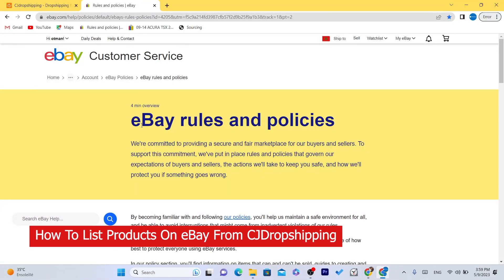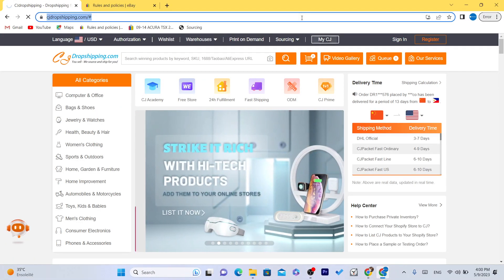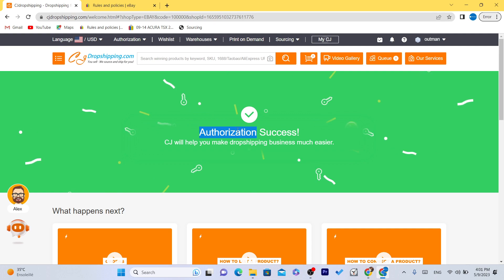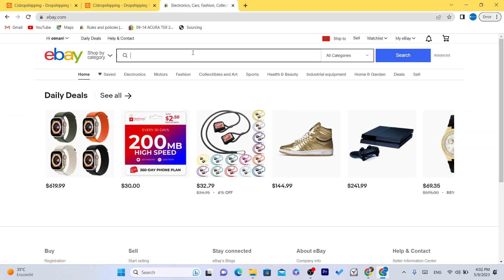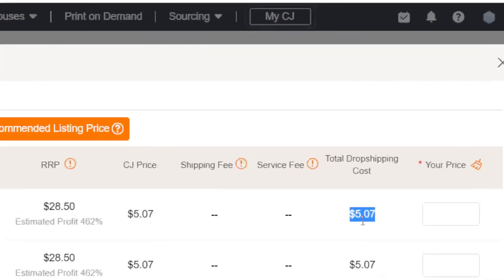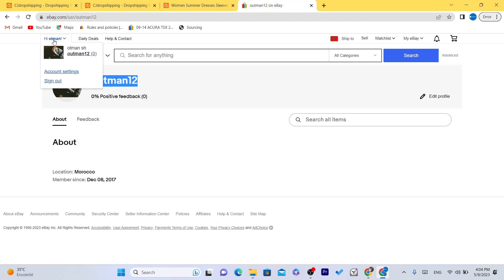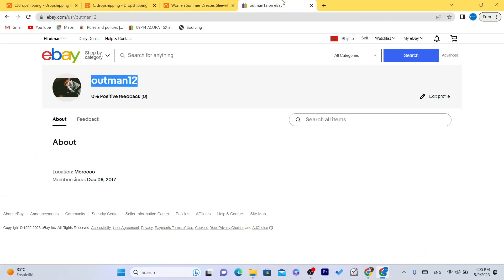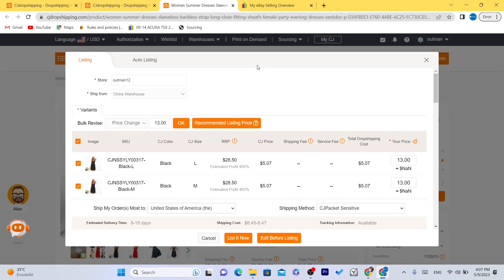How To List Products On eBay From CJDropshipping 2025 (New Update)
In this comprehensive tutorial, we bring you the latest update for 2025 on how to effectively list products on eBay using CJDropshipping. If you're looking to optimize your dropshipping business and reach a wider audience, this video is a must-watch!

Join us as we dive into the step-by-step process of listing products on eBay from CJDropshipping, taking advantage of the newest features and tools available. From product research to creating compelling listings, we cover everything you need to know to maximize your sales potential.

Discover the key strategies for finding trending products, leveraging CJDropshipping's vast product catalog, and selecting the most profitable items to list on eBay. We'll guide you through the entire process, providing valuable insights on optimizing product titles, descriptions, images, and pricing to attract potential buyers.

Stay up-to-date with the latest eBay policies and best practices for 2023, ensuring your listings meet the platform's requirements and increase your chances of success. We'll share invaluable tips on optimizing your eBay store, including managing inventory, handling customer inquiries, and providing exceptional customer service.

Join us on this journey of empowering your dropshipping business with CJDropshipping's latest update and eBay's robust marketplace. Watch now and unlock the secrets to effectively list products on eBay, reaching a vast audience of potential customers and boosting your sales in 2023 and beyond.

Don't miss out on this opportunity to stay ahead of the competition. Click play now and take your dropshipping business to new heights with CJDropshipping and eBay!